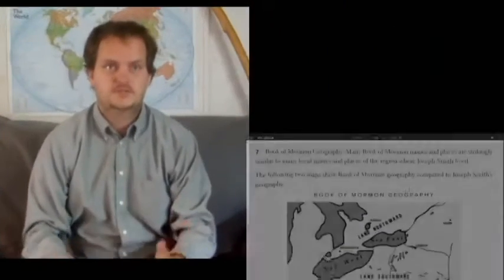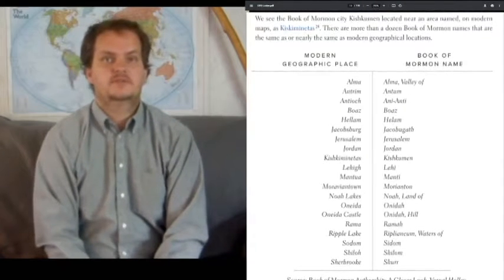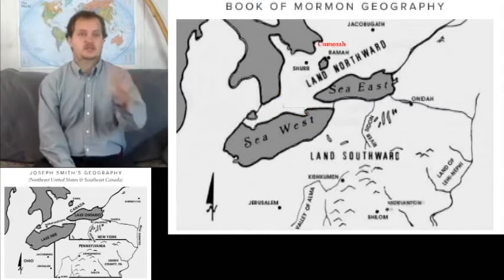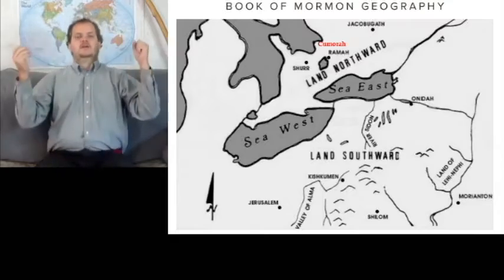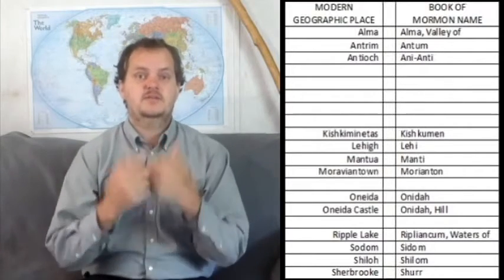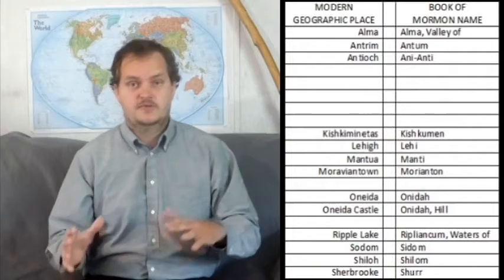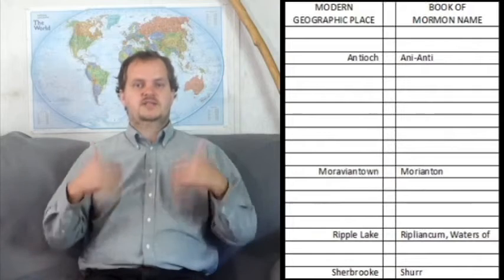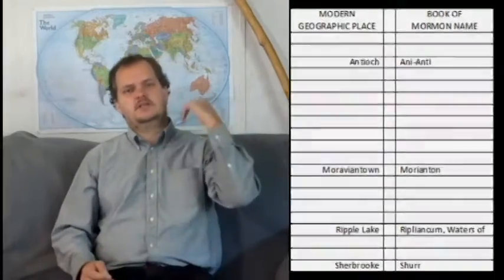CES Letter Response Section 1, Question 7, Part 1: Book of Mormon Geography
This is my seventh response to the questions and issues raised in the CES Letter. Here I continue looking at the first section of the letter, which is titled "Book of Mormon."
For this response I am splitting it into three videos. This video will address the first part of the seventh question, which is stated thus, (though I have not given the graphics):

     Book of Mormon Geography: Many Book of Mormon names and
     places are strikingly similar to many local names and places of the
     region where Joseph Smith lived. The following two maps show
     Book of Mormon geography compared to Joseph Smith’s geography.

     Throughout the Book of Mormon we read of such features as “The
     Narrow Neck of Land” which was a day and a half ’s journey (roughly
     30 miles) separating two great seas. We also read about the Hill
     Onidah and the Hill Ramah – all place names in the land of Joseph
     Smith’s youth.

     We read in the Book of Mormon of the city of Teancum named for
     a warrior named Teancum who helped General Moroni fight in the
     Land of Desolation. In Joseph’s era, an Indian Chief named Tecumseh
     fought and died near the narrow neck of land in helping the British in
     the War of 1812. Today, the city Tecumseh (near the narrow neck
     of land) is named after this Chief.

     We see the Book of Mormon city Kishkumen located near an area
     named, on modern maps, as Kiskiminetas. There are more than
     a dozen Book of Mormon names that are the same as or nearly the
     same as modern geographical locations.

     Why are there so many names similar to Book of Mormon names
     in the region where Joseph Smith lived? Is this really all just a
     coincidence?

As part of this response I divide the various names that are listed in the table into categories, as follows:

Hebrew/Bible origin: names that are exact duplicates of names found in the Bible or known to be Hebrew.
               Boaz
               Jerusalem
               Jordan
               Noah

Hebrew Derivatives: names that have Hebrew names as a root, or are an alternate spelling of names found in the Bible.
               Helam/Hellam
               Ramah/Rama
               Jacobugath/Jacobsburg
               Lehi/Lehigh

Indian Derivatives: Names that are derived or clearly similar to names from the native Indian Tribes.
               Kiskkumen/Kishkiminetas
               Onidah/Oneida
               Onidah Hill/Oneida Castle

Middle East Derivatives: Names that are of Middle Eastern origin, or that have clear connections to Middle Eastern names.
               Alma
               Antum
               Manti
               Sidom/Sodom
               Shilom/Shiloh